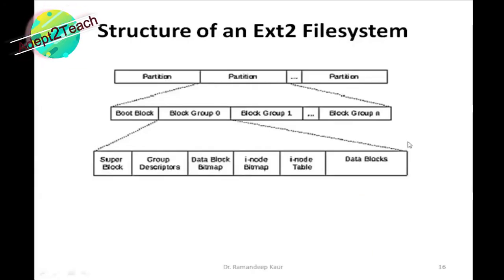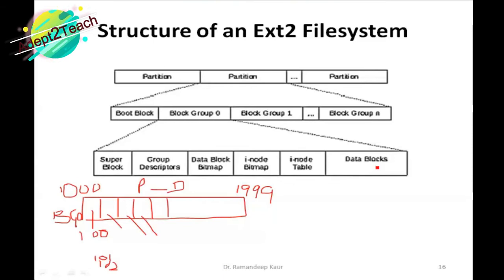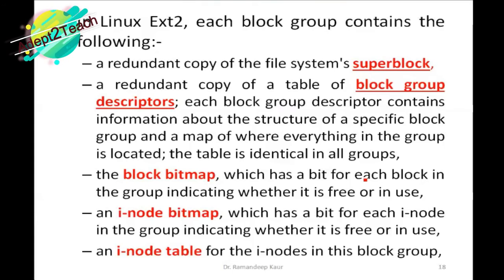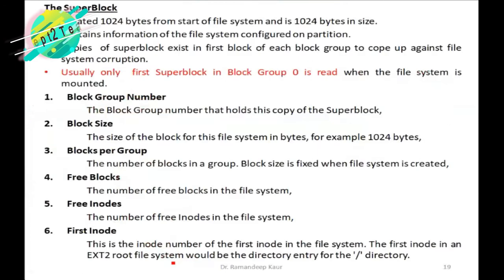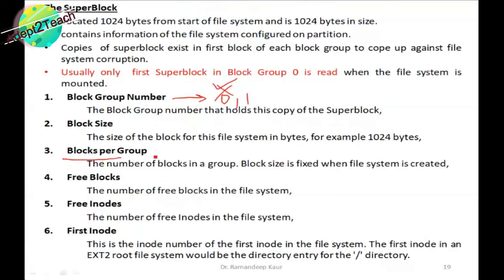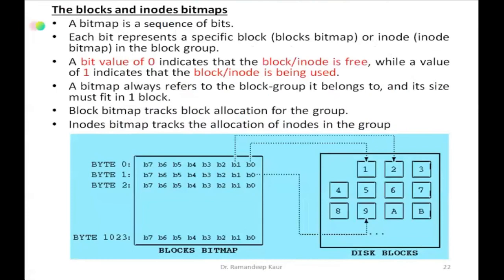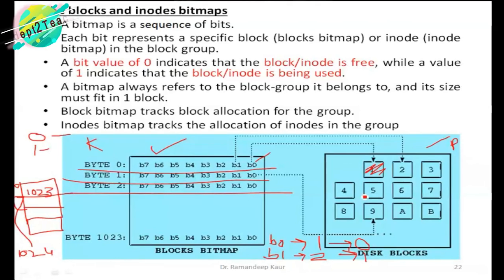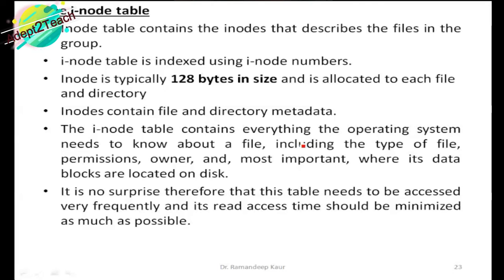File System -Part 4(Ext2 detailed)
This a special lecture series which covers the following:
Content
- EXT 2 File System
   - Structure
   - Group descriptor
   - Block bitmap
   - Inode Bitmap
Note: For complete lecture on ext 2 , also visit File System- Part 3